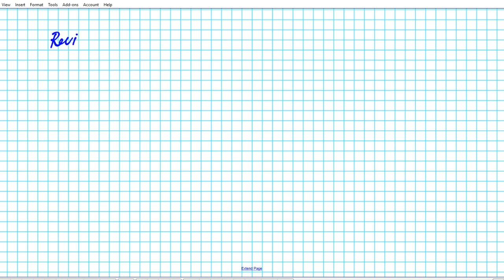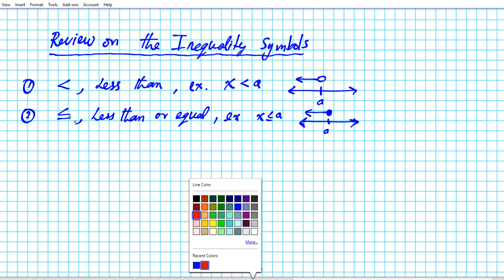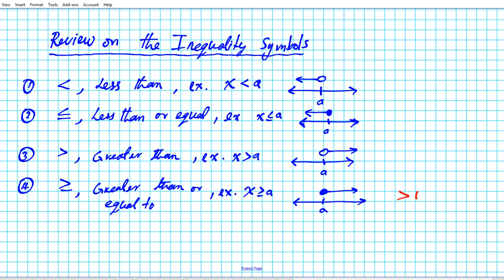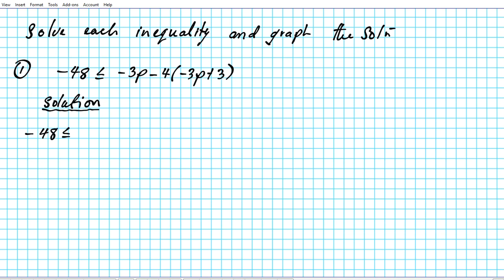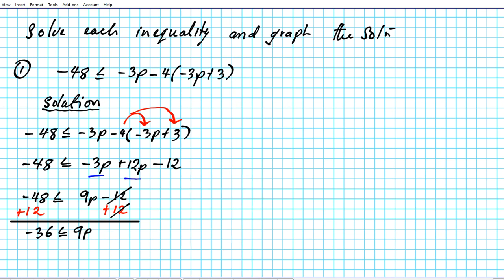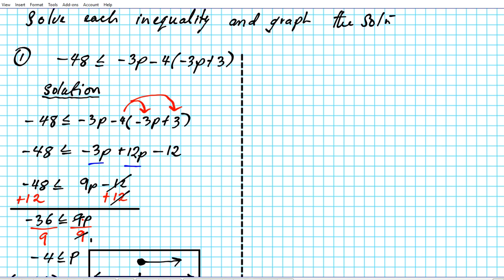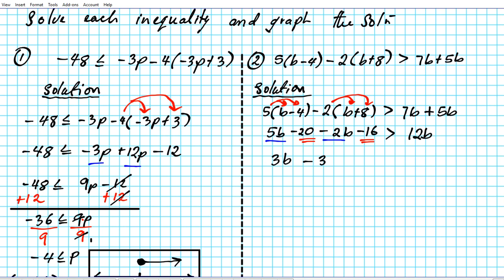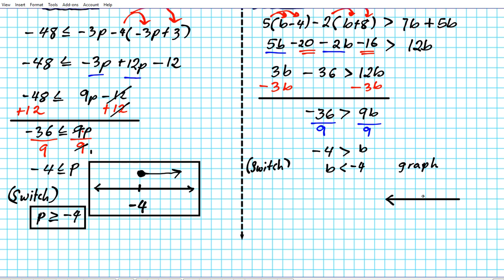3.4 Algebra 1 How to solve multistep inequalities Vtext mathgotserved worksheets steps what need to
proceed to combine like terms do we have any light turns on the right side absolutely we have negative 3 p.m. positive 12p as go ahead and come by and Ohs so we have negative 48 listen to record so you combine these two 9 P -12 now we're going to collect like terms let's leave the variable on the left and put the constants on the I'm sorry variables on the right and put the constants and the left cuz when you have a constant here so he gets out at 12 to both sides without it because the inverse of subtraction is addition to add 12 to both sides and what does that result can we have -48 + 12 to size a different so you subtract and keep the sign of the bigger to get -36 is less than or equal to each other 209 P okay and then lastly we will want to get pee isolated the relationship between multiplicative relationship to the inverse of